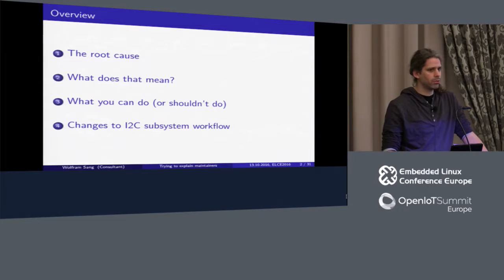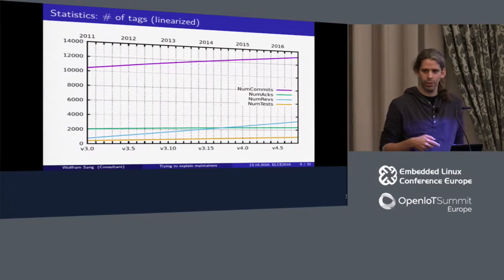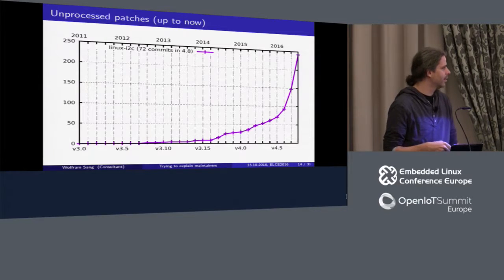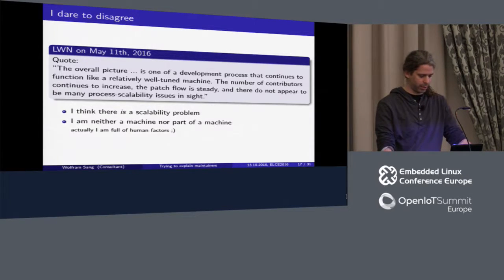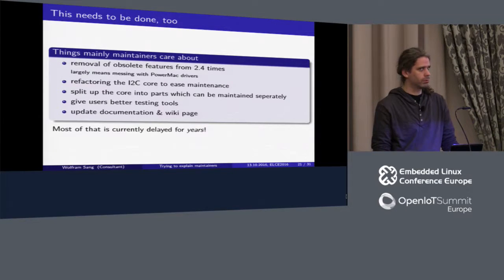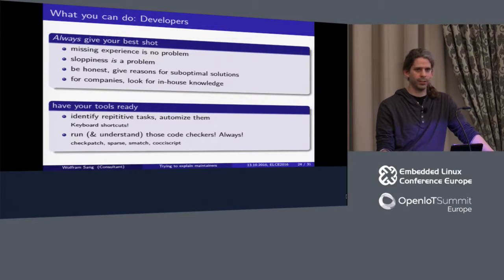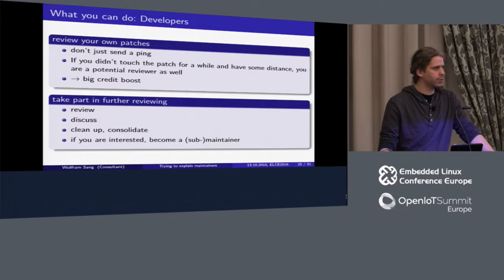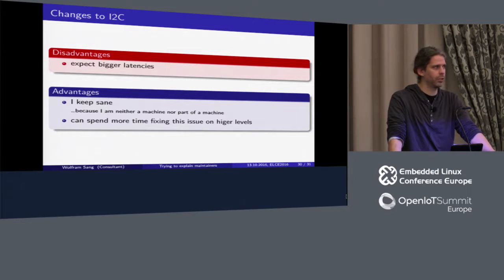Trying to Explain the 'Incomprehensible' Decision Making Process of a Subsystem Maintainer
Trying to Explain the 'Incomprehensible' Decision Making Process of a Subsystem Maintainer - Wolfram Sang, Renesas

To the outside world, decisions of Kernel maintainers may be hard to grasp sometimes. Why is this patch reviewed first? Why don't I get an answer to my questions? How can this take so long? Trying to bring some transparency to these questions, I'll demonstrate on what factors my reasoning is based on for the I2C subsystem. I'll show in what ways the views of a developer and of a maintainer differ (I am a developer, too). And what really helps if you want to get your patches upstream more easily.

About Wolfram Sang

Wolfram Sang has been working as a Linux kernel developer for embedded systems since 2008. He maintains the I2C subsystem and works as a consultant, mainly for the Renesas Upstream Kernel Team. Programming since his childhood, he still hacks his machines from the 80s, especially the C64. When not using computers, he is interested in ecological topics, likes cooking and tries to keep his Japanese alive. He has spoken at various conferences like ELCE, ELC, LinuxCon, LinuxTag, and FOSDEM multiple times about kernel topics.